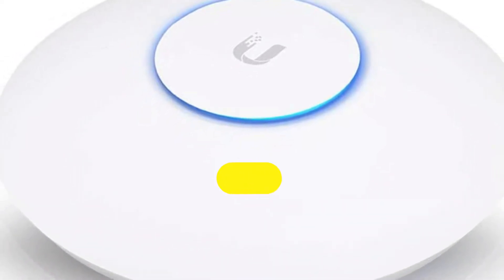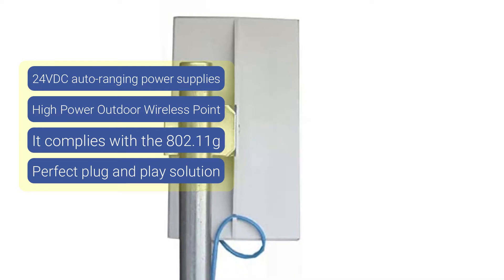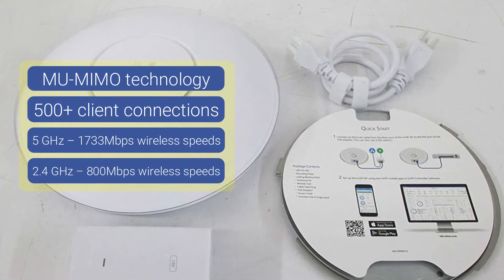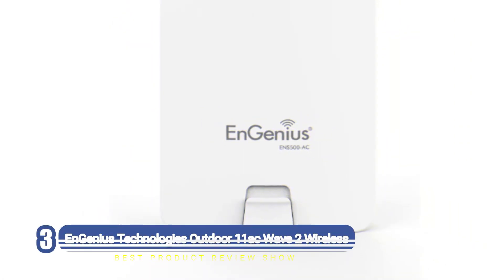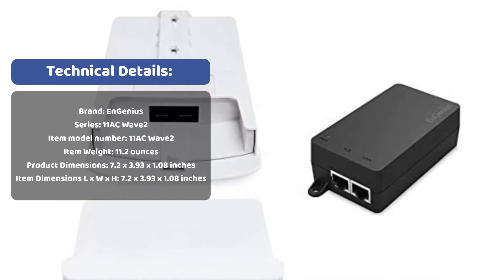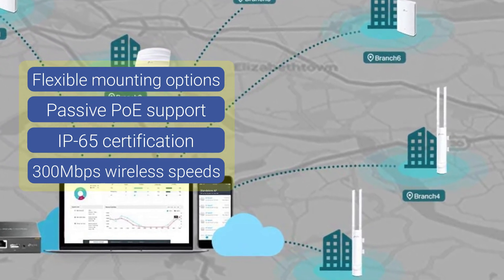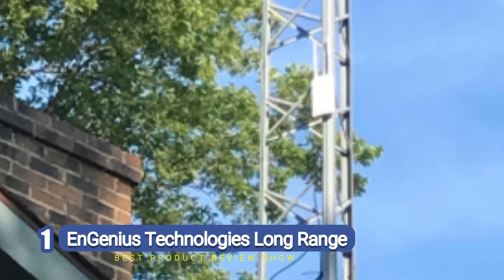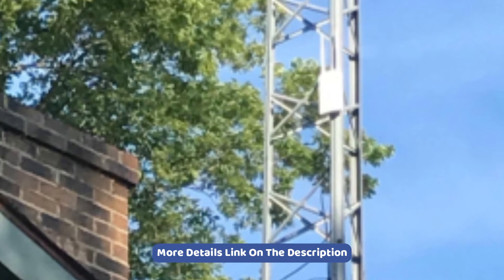Outdoor Access Points: Top 5 Best Outdoor Access Points in 2025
◼️◼️◼️Outdoor Access Point:
An outdoor access point is a weatherproof networking device designed to extend Wi-Fi coverage in outdoor spaces such as patios, gardens, campuses, and business premises. Built to withstand harsh weather conditions, it features a durable, waterproof casing and strong signal transmission. Many models support dual-band or tri-band Wi-Fi, high-speed data transfer, and long-range connectivity. Some offer PoE (Power over Ethernet) for easy installation, mesh networking support, and advanced security features to protect data. Ideal for businesses, public areas, and home users, an outdoor access point ensures reliable, high-speed internet access in open environments.